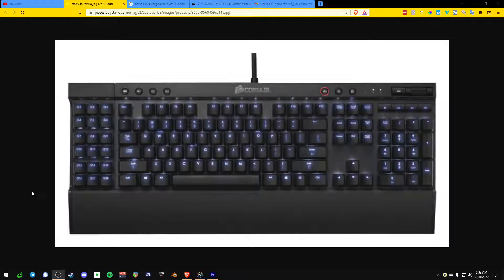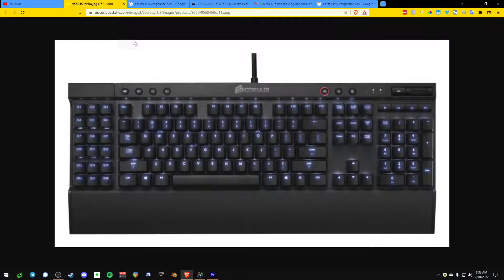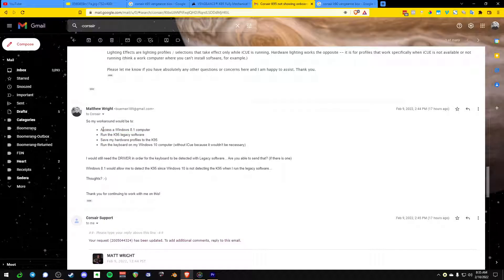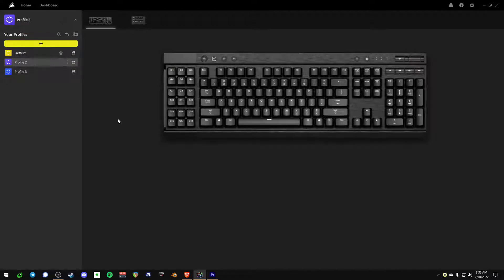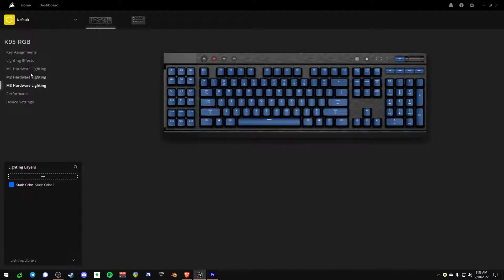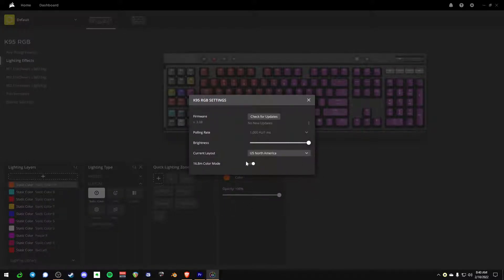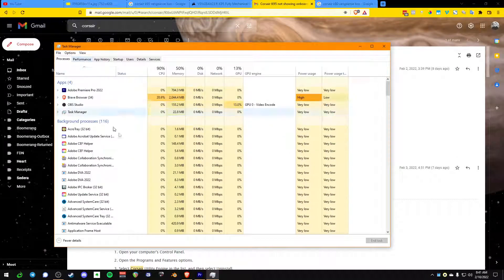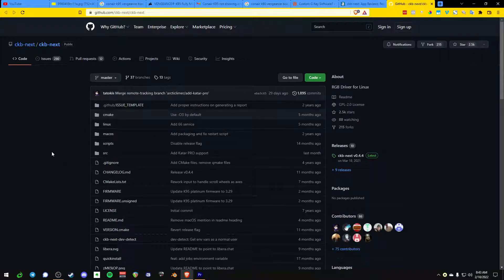How to get Corsair K95 Working on Windows 10 - Hardware / Software Profiles EXPLAINED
***READ DESCRIPTION ON HOW TO FLASH FIRMWARE FOR WINDOWS 10***

I've had a K90 keyboard forever and wanted to upgrade to get that nice black backplate and mechanical keys on the macros and F keys etc.

Only to find out, the K95 isn't supported on Windows 10 - BUT.

Here's how I got it working pretty darn well.

Inside:
- Versions of this keyboard
- What the switch is for (BIOS switch)
- Which software version to use
- A quick walkthrough of iCue, where options that should be there but aren't and how to set up BASIC stuff and get the different profiles working

EDIT #2

Try simply turning off Software Integrations:

1. Open iCue
2. Click the gear in the top right
3. Software and Games
4. Turn off "Software Integrations"

I think my K95 was trying to reference my MSI software or something.

I don't know WHY this fix works, but it give it a try!

Fixed the keyboard switching from the software profiles to the hardware profiles. :-)

EDIT #1

Please follow the directions below for a manual firmware reset:

1: Unplug your keyboard from the computer.
2: Locate the small pinhole underneath your keyboard. For some, this will be located near the polling rate switch by the cable. On others, it will be located underneath on the tilt legs on the bottom of the keyboard.
3: Using a small paperclip or push-pin, press down on the button inside the pinhole.
4: Plug your keyboard back into the computer, while holding down the pinhole button.
5: Once it is plugged back in, your computer should recognize a drive called CRP_Disabled. Please open this.
6: Download the firmware file from the ticket. If it is compressed into a .RAR file, please extract this file to an easily found location on the computer.
7: Delete the file FIRMWARE.BIN from the CRP_DISABLED drive, and then place the file with ISP in it’s name to the CRP_Disabled drive.
8: Once you have performed the steps above, please unplug your keyboard and then plug it back in. The device will then return to normal. Please test to see if the issue reappears. If it does, please inform us on the ticket for further troubleshooting.

I believe I flashed the latest firmware and now it's working, but here's both files.